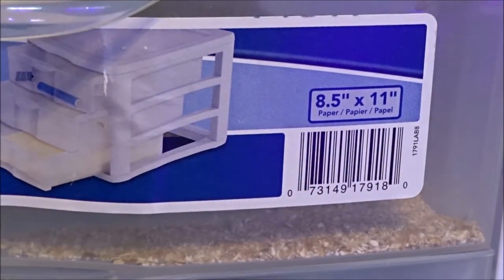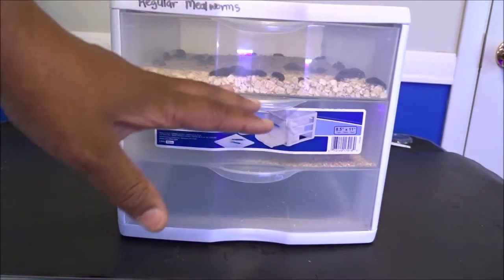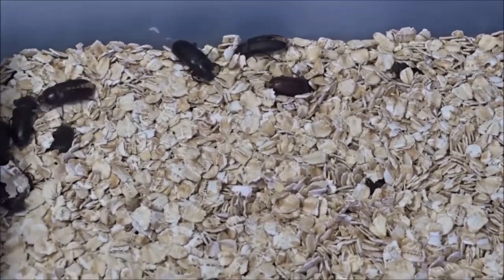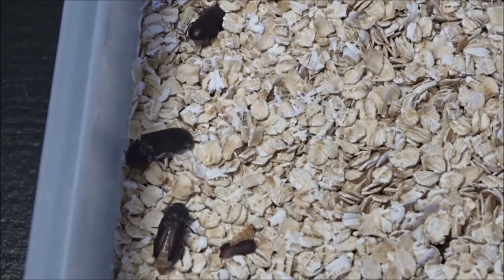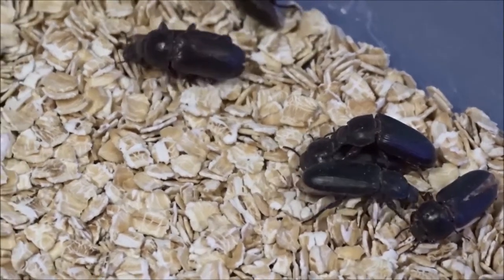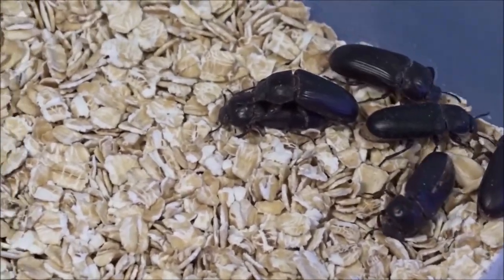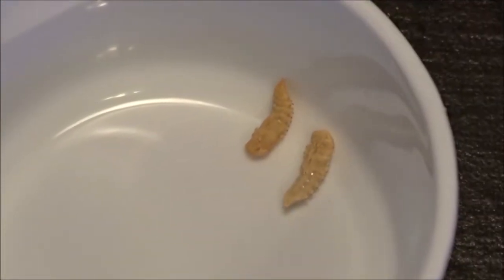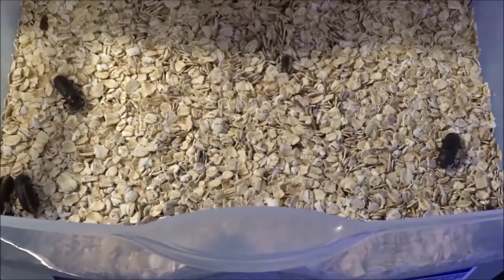MEALWORMS AS FEEDER INSECTS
A HUGE thank you to Jo of Mythigs2do for editing this video for me!!!